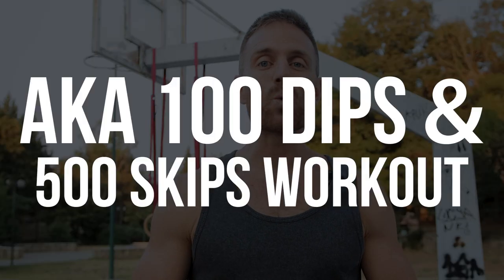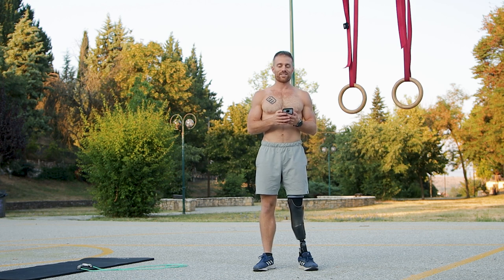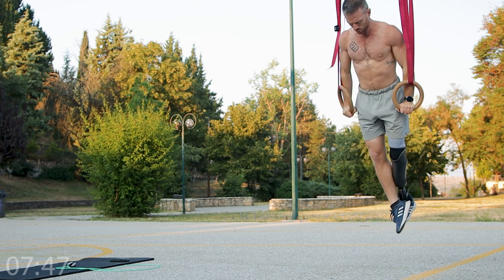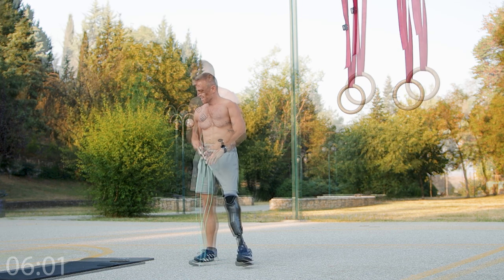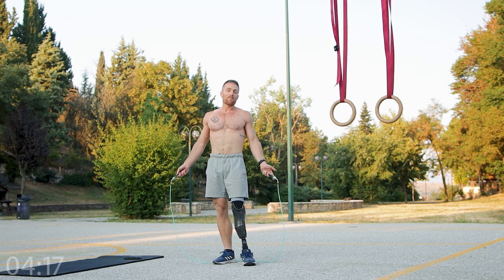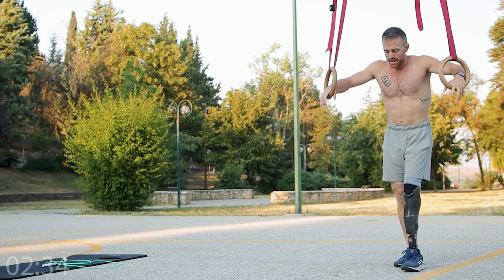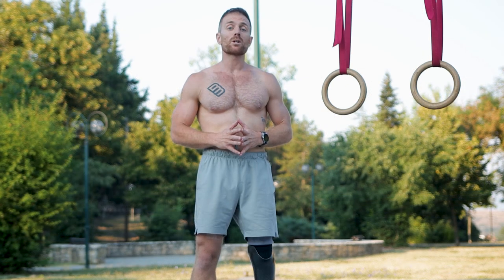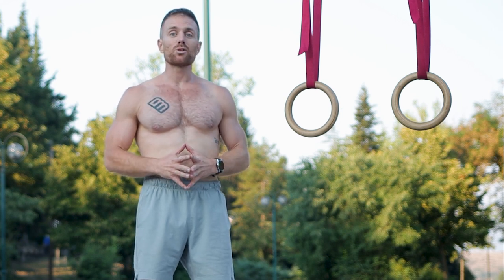The 500 Skips & 100 Dips Workout (Follow-along Routine)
Today I have another follow-along workout for you!

This is a great routine to get both some upper-body strength & cardiovascular training in 10'!

Either because you’re in a hurry or you just need a short & effective workout to get you motivated & take action!

P.S.1. You can also substitute dips with push-ups

OTHER BOOKS (Beginner and Intermediate):
- All you Need is Pull-up Bar (My Story):